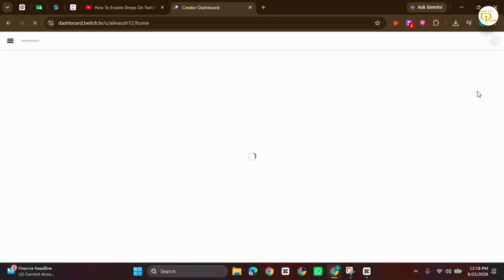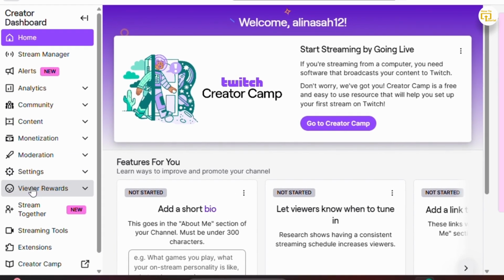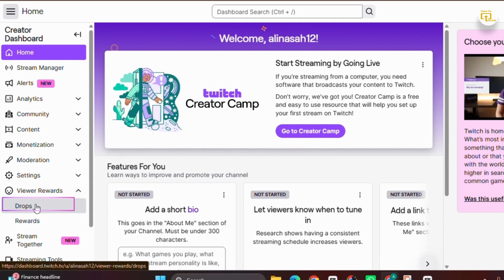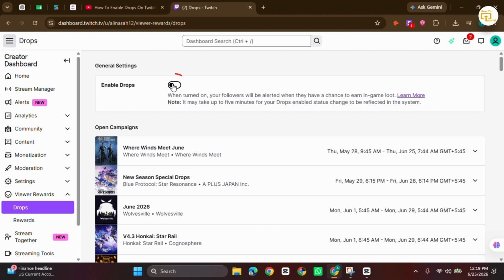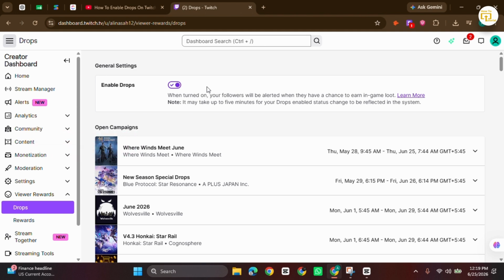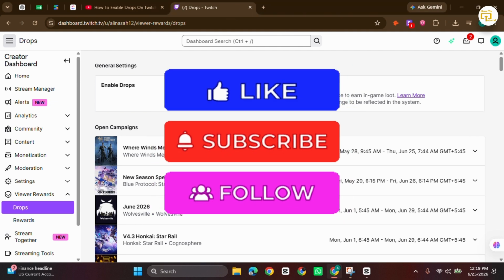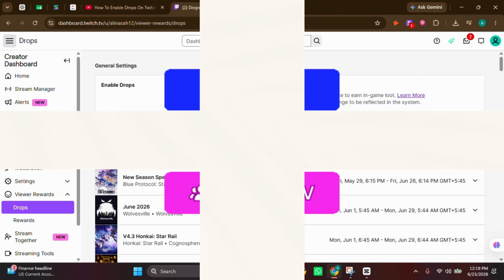How to Enable Drops on Twitch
**How to Enable Drops on Twitch 🎁🎮 | Turn On Twitch Drops & Viewer Rewards**

Want to enable Twitch Drops and reward your viewers with in-game items? 🎮 In this tutorial, you'll learn how to turn on Twitch Drops from your Creator Dashboard in just a few simple steps.

Once enabled, eligible viewers can earn rewards while watching your stream during supported Twitch Drops campaigns. This can help increase viewer engagement by offering in-game skins, items, and other exclusive content. 🚀

- How to access the Twitch Creator Dashboard.
- How to find Viewer Rewards.
- How to open the Drops settings.
- How to enable Twitch Drops.
- How viewers can earn rewards during supported campaigns.
- Why viewers may need to link their Twitch account with a game publisher.

- Sign in to your Twitch account.
- Click your profile icon in the top-right corner.
- Select Creator Dashboard.
- Click Viewer Rewards from the left-hand menu.
- Select Drops.
- Find the Enable Drops toggle.
- Turn on the Enable Drops option.
- Let eligible viewers earn rewards during supported campaigns.
- Make sure viewers link their Twitch account with the participating service when required.

Found this Twitch tutorial helpful?

👍 Like the video if this helped you enable Twitch Drops successfully!

00:00 - Introduction
00:07 - Sign In to Twitch
00:15 - Open Creator Dashboard
00:25 - Open Viewer Rewards
00:34 - Select Drops
00:43 - Enable Twitch Drops
00:52 - How Twitch Drops Reward Viewers
01:00 - Link Twitch Account for Rewards
01:06 - Conclusion